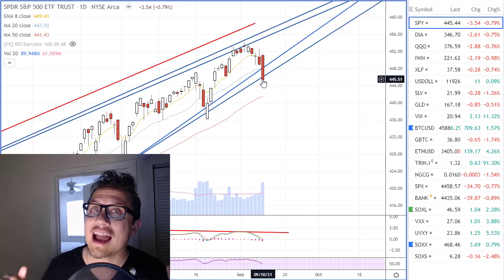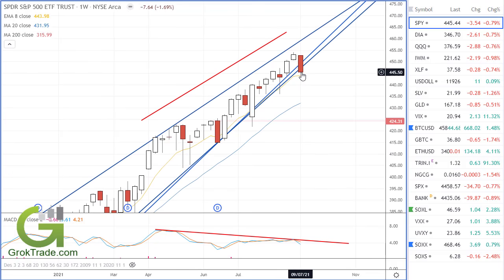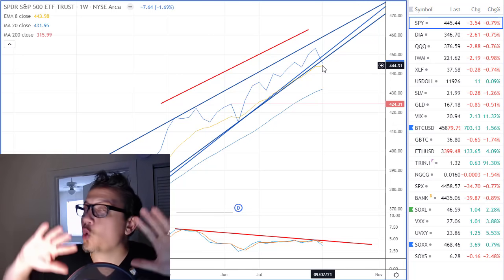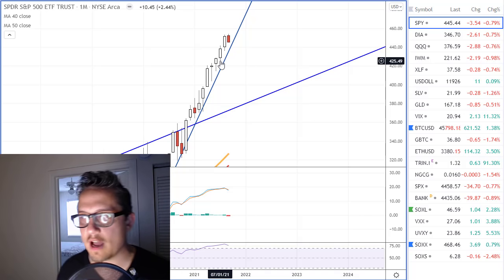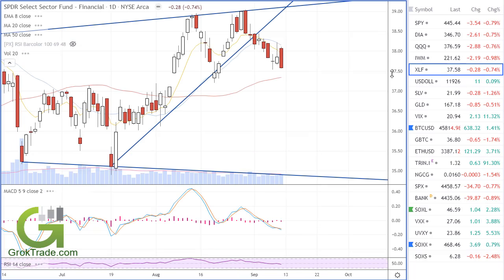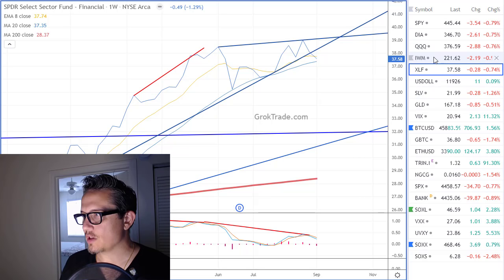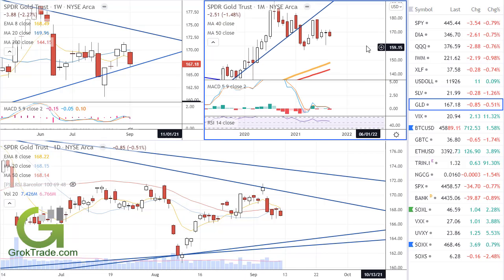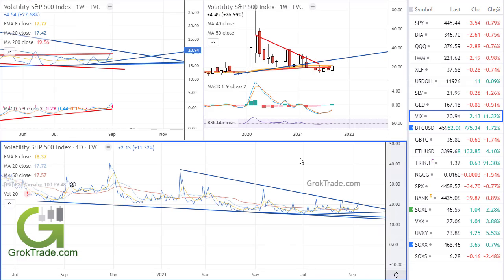US Stock Market This Week - 9-12-21 by d7 at Grok Trade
WARNING WARNING WARINING -- Major market indices break major support trendlines. MACD confirming with bearish divergences across most broad market indexes.

Wall Street had a tough month, so far, due to the COVID Delta variant and Afghanistan troubles and we still have ongoing bearish technical patterns across most major indexes. The US stock market analysis this coming week is set to drop much lower, but could defy all odds and rally if next week turns bullish. Overall, the stock market could go extremely bearish at any time.

Another thing the US stock market analysis showed this past week was that fear spiked aggressively higher at last week's end. For this reason, our US stock market analysis for this week turns bearish.

This stock market trading video is on advanced technical analysis on stocks to trade after consulting with your investment advisor.

These technical analysis videos are for education purposes only. US stocks to trade market analysis is not delivered by a registered financial advisor. All stock picks should be carefully reviewed for suitability by a registered financial advisor. And please keep in mind that our stock market 2021 stock predictions are simple a guess and the stocks to watch this weekend is not a recommendation to buy or sell.

The stock market technical analysis this week dives deep into technical analysis to help traders choose market sentiment daily.

Our next 3-Day Intensive 301 Mentorship is coming up soon. Click the link above and choose to be trained by a savvy trader and choose Grok Trade's mentoring program.

LET’S CONNECT!